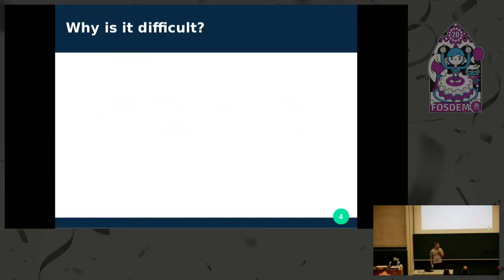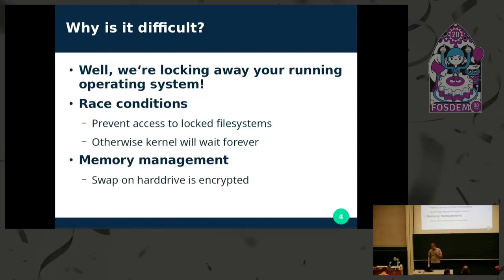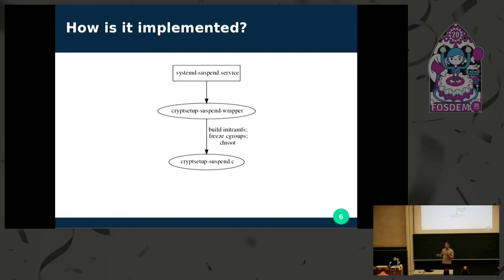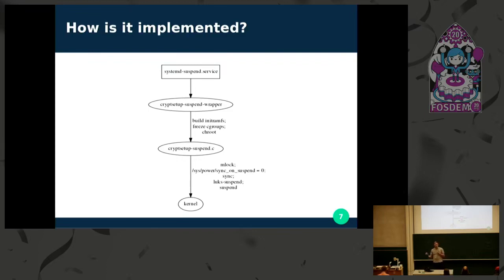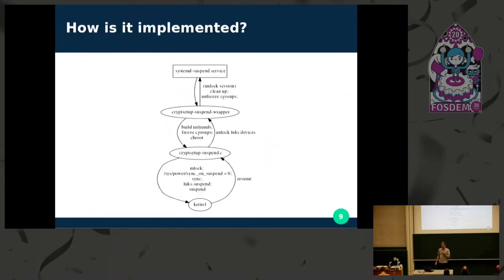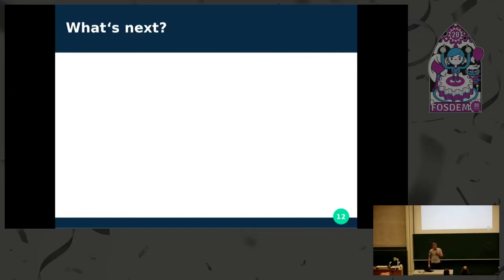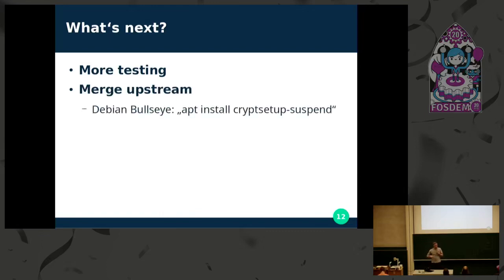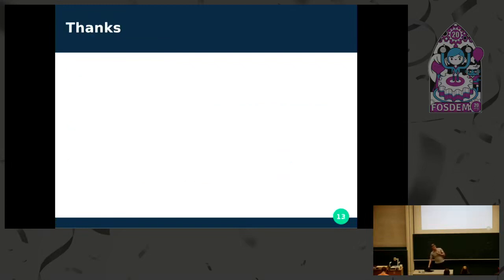Close lid to encrypt Hard disk encryption in Linux suspend mode